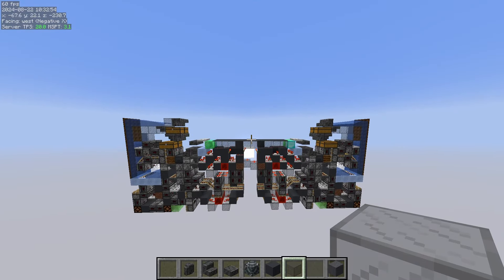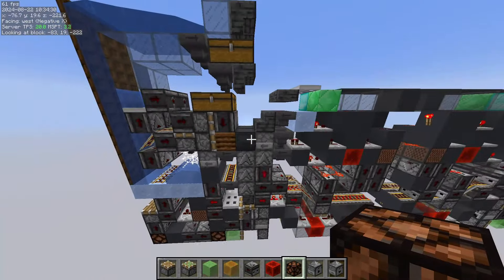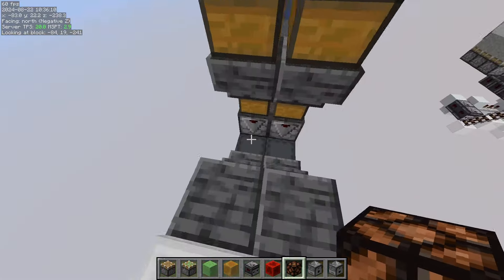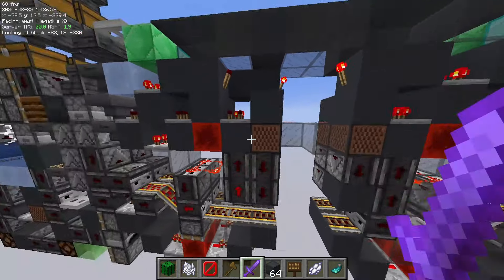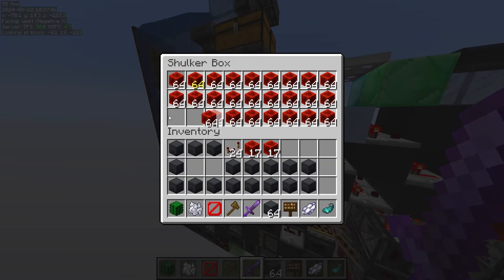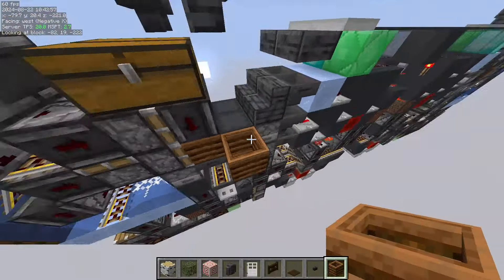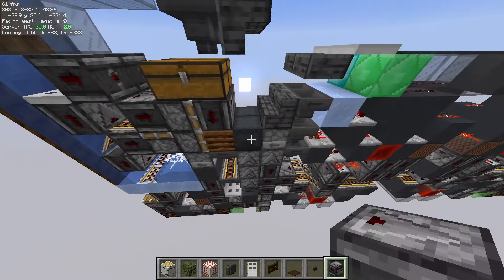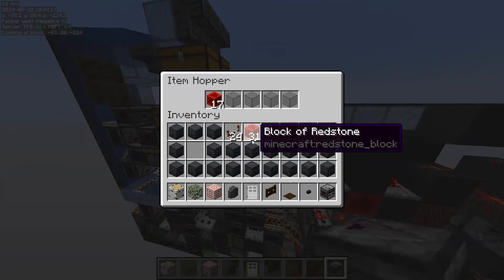Floor accessible box loader (Kinda bad)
No promises it's 100% reliable but it looked fine based on my basic testing